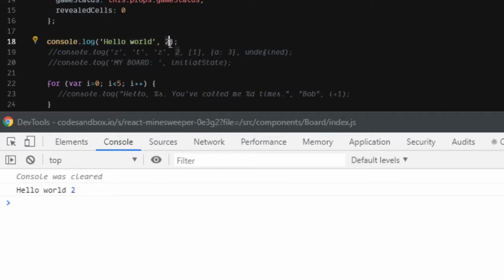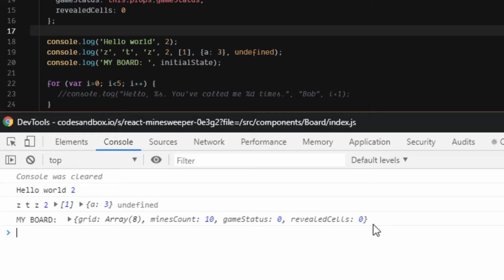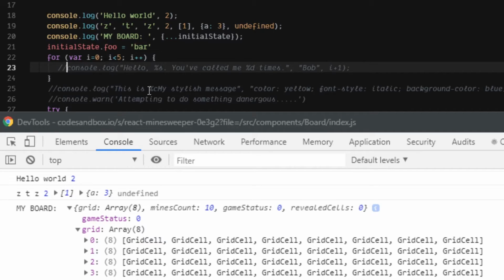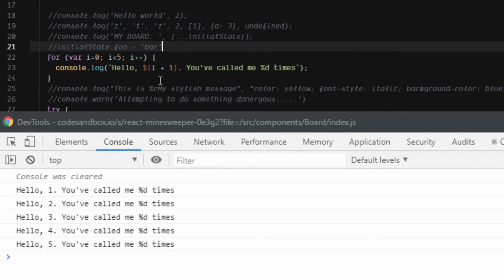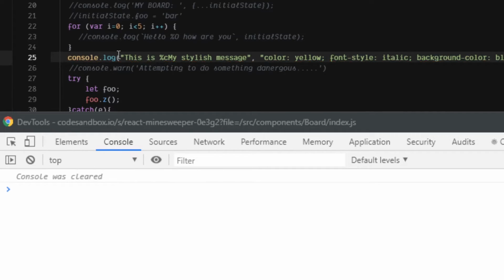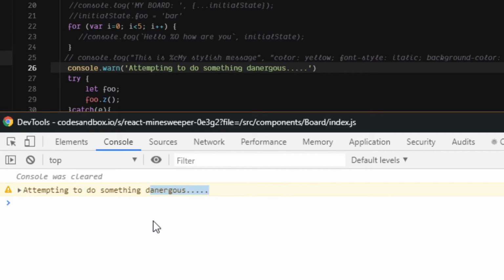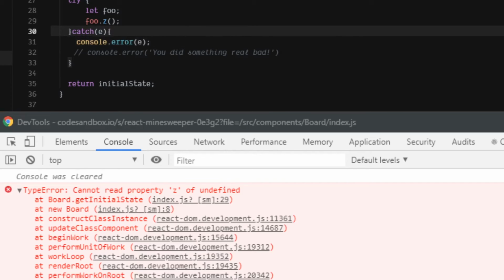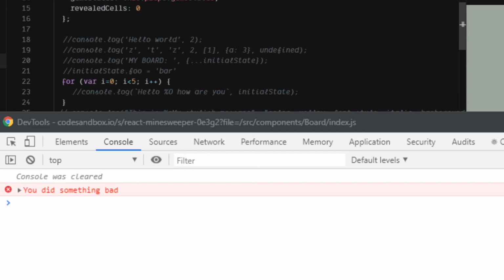Console.log Complete Guide - JavaScript Debugging Tips for Beginners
In this video for JavaScript beginners we discuss everything you need to know about console.log, console.warn and console.error. There's a lot of features with these tools and some are more useful than others.